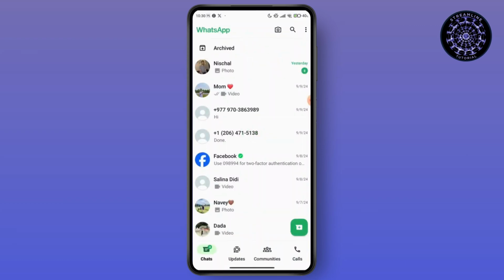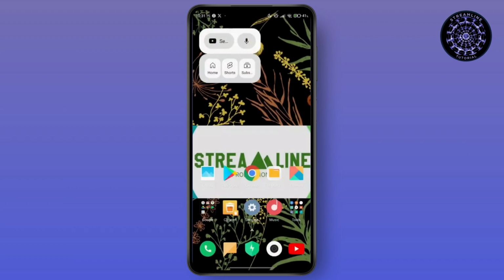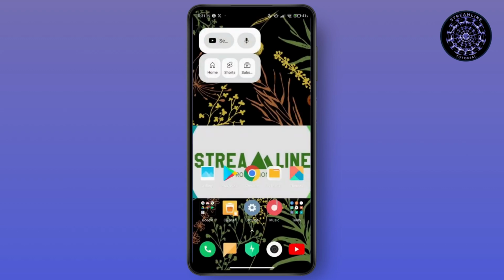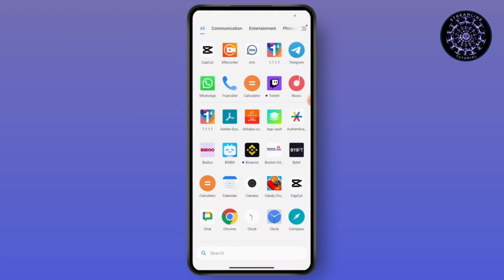How to Send WhatsApp Message Without Saving Number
In this video, we’ll show you the easiest method to send WhatsApp messages without saving a contact’s number. If you want to quickly message someone on WhatsApp without cluttering your contact list, this guide is for you. We’ll walk you through different ways to send messages without adding the number to your phonebook.

Steps Covered:

Using WhatsApp’s Click-to-Chat Feature:
Learn how to use WhatsApp’s built-in Click-to-Chat feature to send a message to any phone number.

Using Third-Party Tools or Shortcuts:
Explore alternative ways to send a message through WhatsApp without saving the contact, including apps and browser shortcuts.

Direct WhatsApp Web Messaging:
We’ll show you how to use WhatsApp Web to send a message without saving a number.

Verify Message Delivery:
Make sure your message is sent and received correctly using these methods.

Troubleshooting Tips:

Ensure you have a stable internet connection when sending messages.
If you encounter issues, try restarting WhatsApp or using the web version.